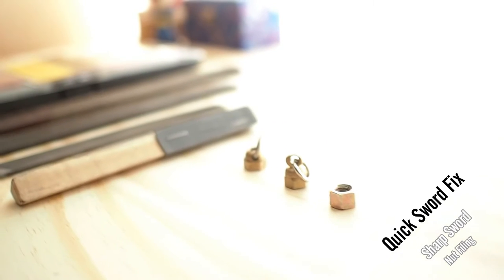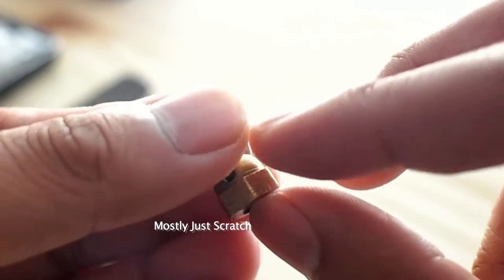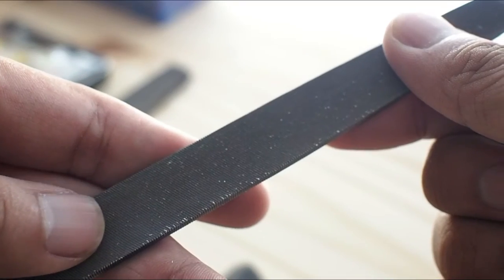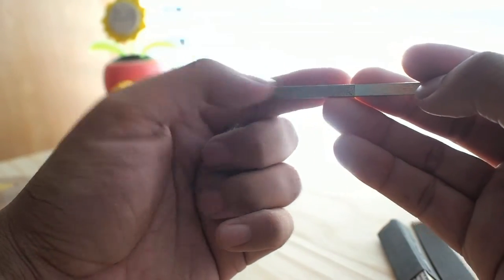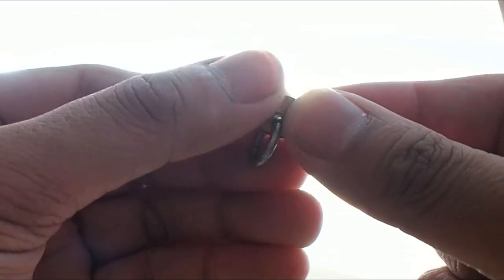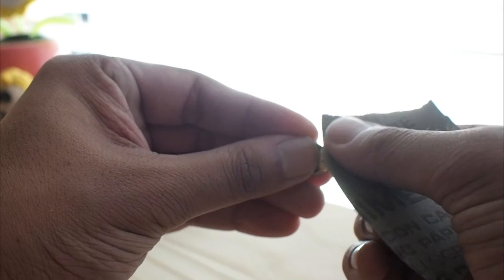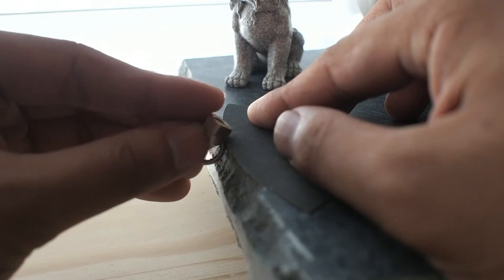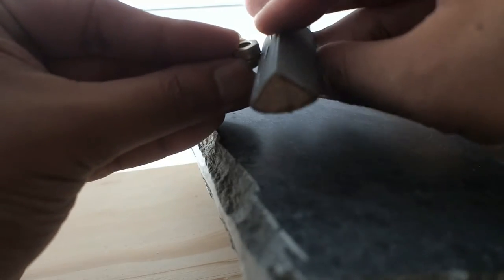Quick Fix: Sharp Wushu Sword Nut Fix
I don't think this is a very talked about problem, but I've always had issues with sword nuts being kinda sharp, and having them pull threads on the fabric of my uniform.
I also heard that they can mess up sword flags and sword tassels, as well as cause scratched.
I figured I might as well put up a quick fix for a minor issue we may share.

Here's the files I use: